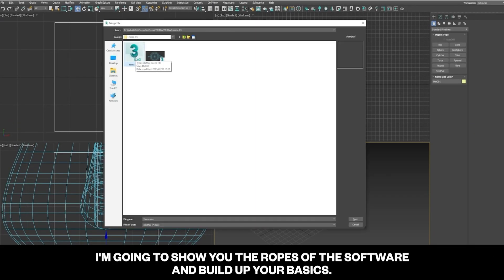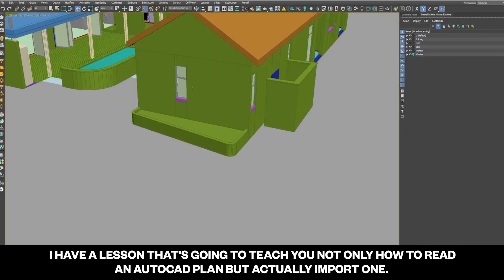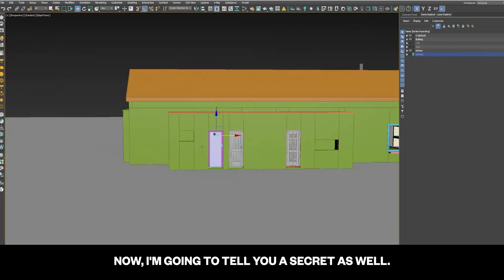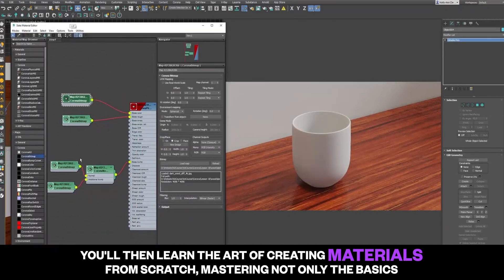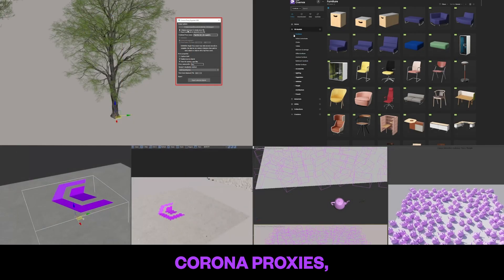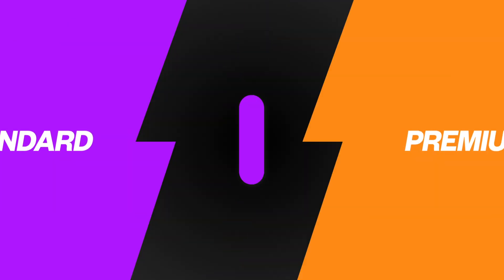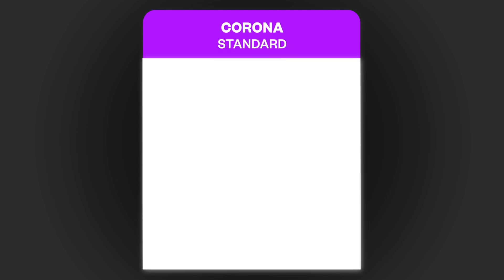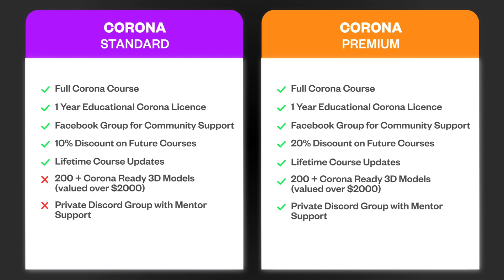Master 3D Max and Corona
🚀 Welcome to VizCourse - Unleashing Your Architectural Visualization Journey! 🎨

"Kickstart Your Career with VizCourse!"
🚀 Ready to launch your career into the world of 3D design? Elevate your skills with VizCourse – your gateway to mastering Autodesk 3ds Max and Corona. Learn the ropes, create stunning 3D renders, and boost your professional journey. Let's turn your passion into a powerful skill set! 🌟🎓

🌐 What is VizCourse?
VizCourse isn't just a website for learning; it's like your friendly guide to Architectural Visualization. Wondering how to make cool 3D models or create awesome designs? We've got you covered from the basics of 3D modeling to fancy rendering techniques. It's all here to make your creative journey enjoyable and full of discoveries! 🚀🎨

🎓 What We Offer:
Embark on an in-depth, comprehensive journey tailored for everyone, even if you've never opened design software before. Our structured lessons cover everything essential for the Arch Viz industry, ensuring a seamless learning experience.

Explore two unique packages – Standard and Premium. The Premium package goes beyond, offering personalized mentoring to guide you every step of the way.

💡 Why Choose VizCourse?
🎓 In-Depth Learning: Dive into comprehensive, pre-recorded lessons designed for all levels. Master at your own pace, whether you're a beginner or seasoned pro.
🔄 Lifetime Membership: Enjoy unrestricted access to a structured course that covers everything you need for the Arch Viz industry. Your one-time enrollment ensures a lifetime of learning and staying up-to-date with industry trends.

Ready to elevate your skills? Choose VizCourse for a lifetime of architectural visualization mastery!

to kickstart your journey into Architectural Visualization mastery. Don't miss the chance to bring your design visions to life.

00:00 - Intro to VizCourse
00:26 - 3Ds Max Course
02:26 - Corona Course
03:54 - Standard vs Premium Packages
05:26 - Lifetime Membership